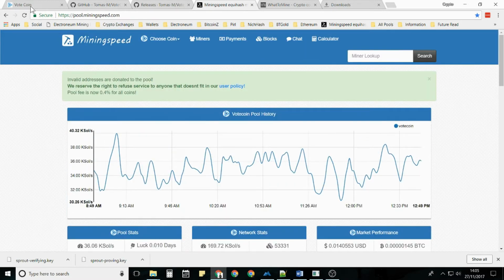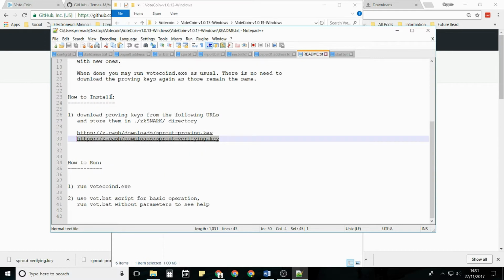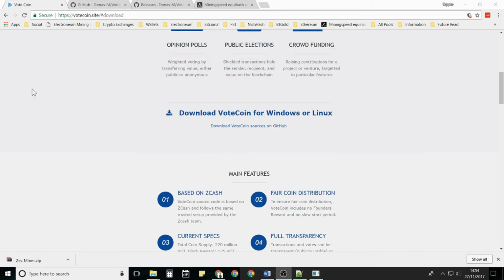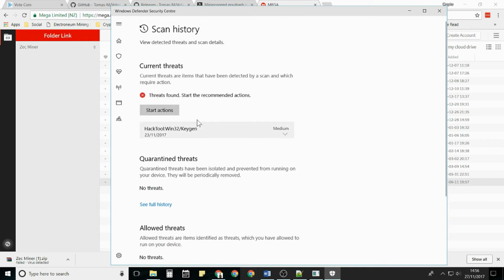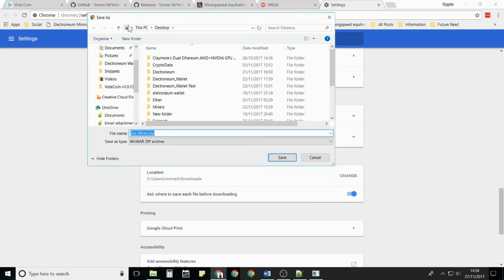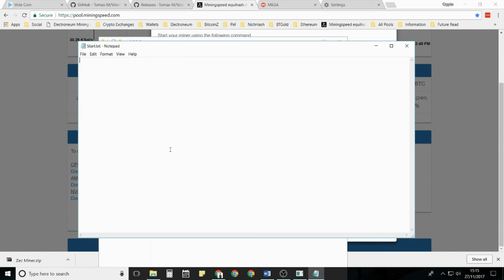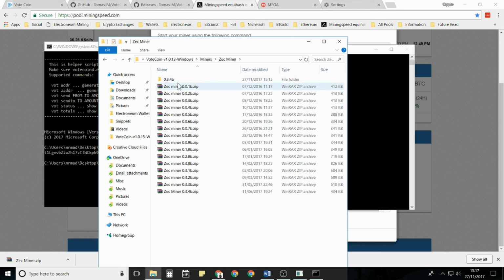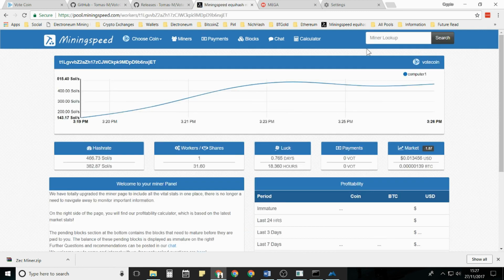Votecoin! Get a Wallet and how to mine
Hi Guys in todays video I want to run you through the process of how you can start mining Votecoin
We are going to go through:
How to set up your wallet
Where to find and how to configure your mining software
And finally, where to go to monitor how you are doing.
Just as a side note. Many of the steps in this video are not exclusive to just Votecoin. Although other coins will use other wallets and maybe different mining software the steps needed to get mining are generally the same.